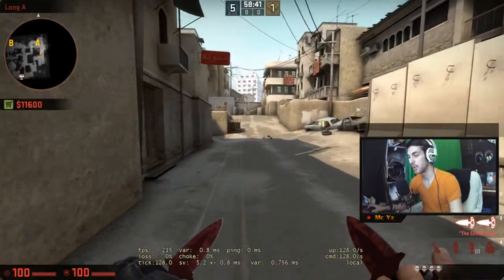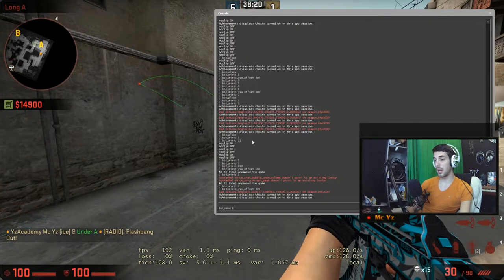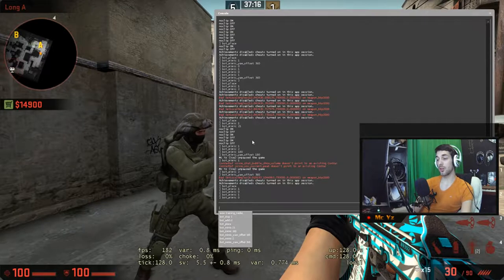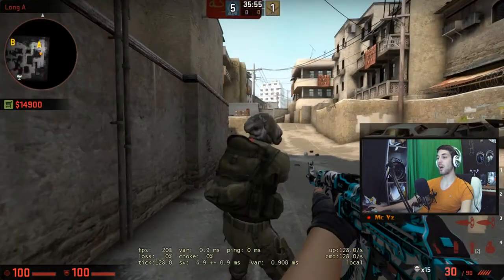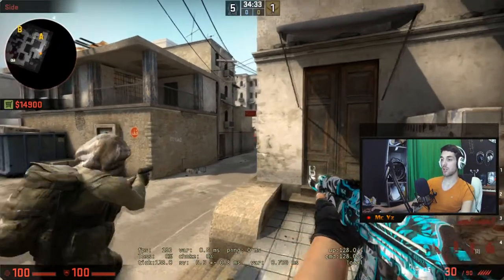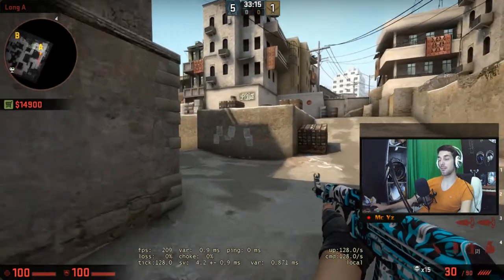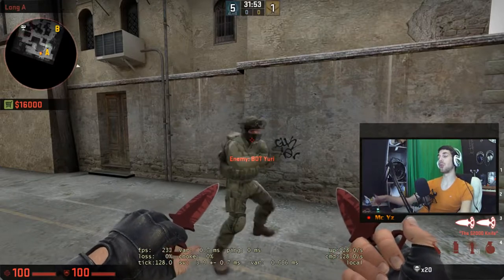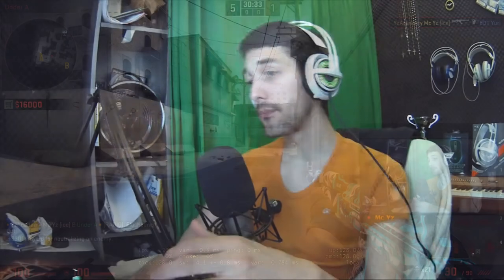How to Control a bot in Cs Go to practice nades FINNALY THE AWNSER!!!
Yoo what's up you guys!
Welcome to an other YzAcademy YouTube video!~
In today's video I am going to explain How to Control a bot in Cs Go to practice nades!
The Commands for these video are
Bot_mimic 1
Bot_mimic_Yaw_ofset 360

I hope this video will help you out!
if not, please hit me up and i will try to awnser your questions!!